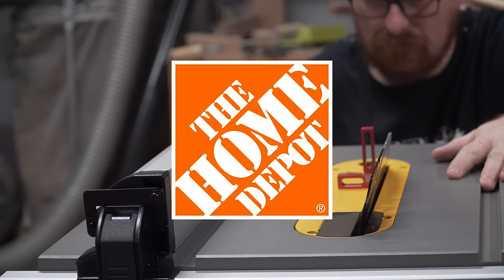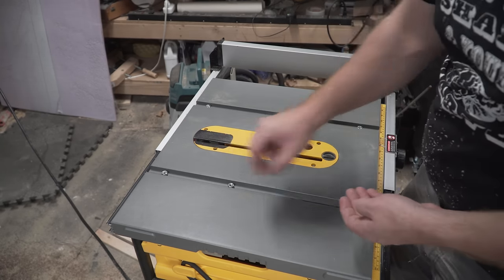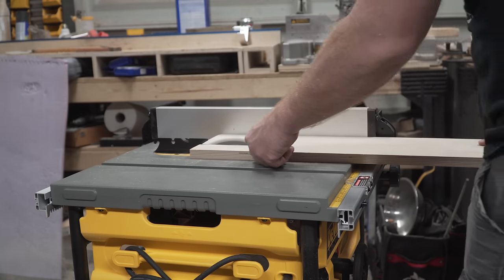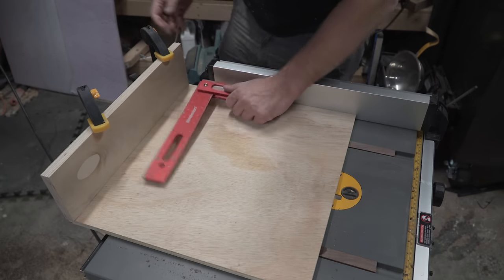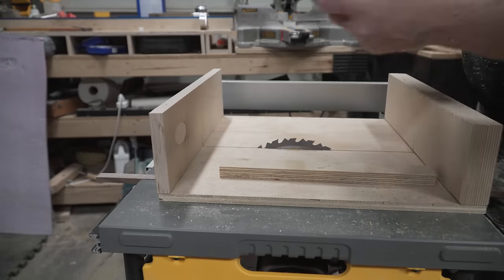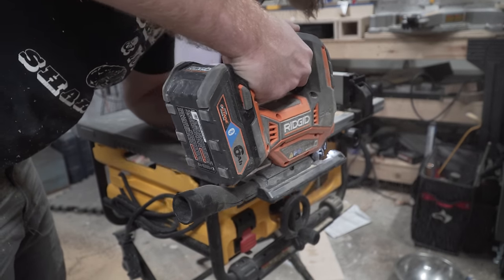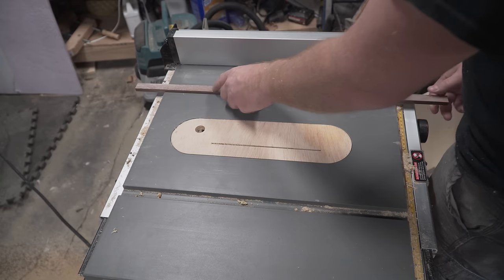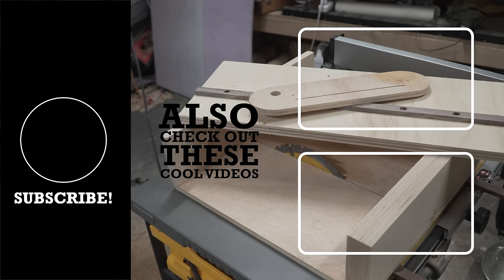3 Simple Jigs to get Professional Results from any Table Saw | Shop Tips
Everyone thinks you need a multi-thousand dollar table saw to do professional-level woodworking but you can get clean and accurate results with just a couple of simple jigs.  Here are the 3 jigs I think every woodworker should start out with on a table saw to get better results.

Check out William NGs video 5 cuts to a perfect t cross cut sled

The DeWalt Jobsite Radio with basically infinite battery life

Circular Saw - Dewalt Wormdrive

Hand Saw - Dozuki Z Saw

Best Bang for the Buck Chisels - Stanley Sweetheart (If you can’t get ALDI chisels)

Palm Router - Makita

Track Saw - Festool TS75

Joinery Winner - Festool Domino DF 500

Full Size Router - Bosch

Smoothing Plane - RALI 260L

My Gear -

Camera - Sony a6500
Lense - Sony G 18-105 F4
Monitor - Feelworld FH7
Tripod - Magnus VT-4000